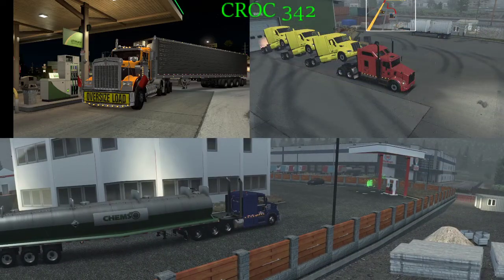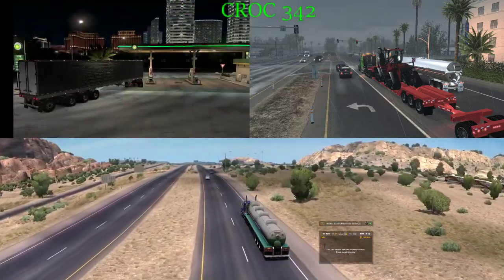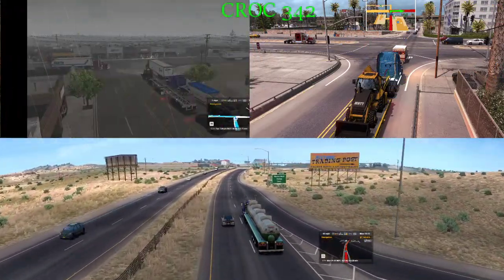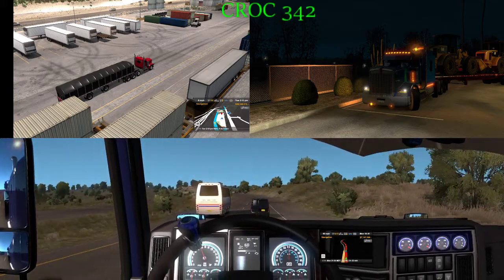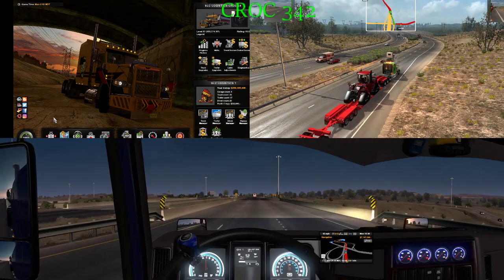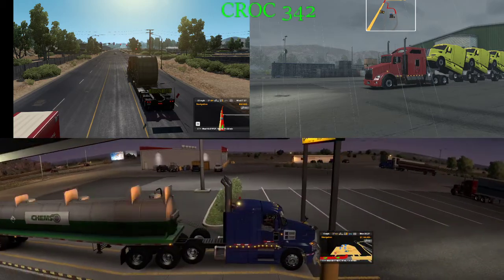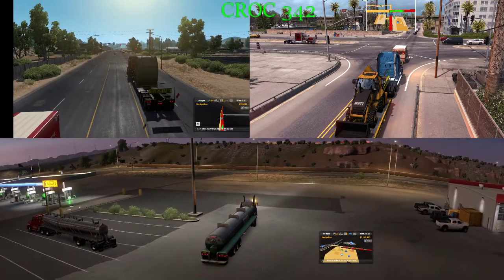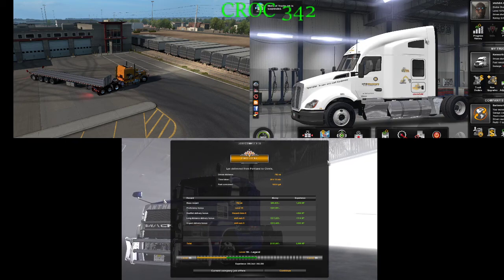TESTING OF MACK ANTHEM IN BETA 1.36 PART 2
If you are interested in seeing exclusive content from CROC 342 hit that notification tab doesn't forget to check both boxes to receive all content.

↓STREAM RULES↓
► Respect CROC 342 and everyone in the chat
► No swearing (abbreviations included) - Keep it PG13
► No spamming
► Please avoid controversial topics such as politics and religious ones
► Don’t ask to be a moderator
► Don’t post links without permission
► NO Harassing CROC 342 and everyone in the chat

"Always Check Steam Workshop For New Mods"
*Always Check Steam Community and Discussions to stay up to date*

GPU: GeForce GTX 1050ti 4gb Overclocked

CPU: Intel(R) Core(TM) i7-2700K CPU @ 3.89GHz Overclocked

5TB Hard Drive

2TB Hard Drive

2TB Hard Drive

500GB Hard Drive

240GB SSD

Current resolution: Under Triple Monitor Setup: 3072 x 1080, 60Hz, 1920 x 1080 Default Solo Screen Setup

Operating system: Microsoft Windows 10 pro-Updated

Other gear: Wheel Logitech G27 w/ clutch and pedals

Saitek Side Panel

route=product/product&product_id=60
for your shifter add-on needs

OTHER ACCESSORIES:
Gaming Headset:
Logitech G430 Surround Sound Headset
Logitech Z313  Speaker System
PlayStation 3 500GB Console
Xbox 360 Elite 250GB Console
Logitech F710 Wireless Gamepad
Logitech X3D Extreme 3D Pro
Zingyou BM-800 condenser microphone bundle
Thrustmaster USB joystick